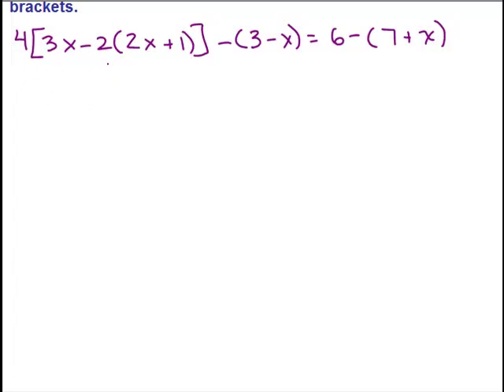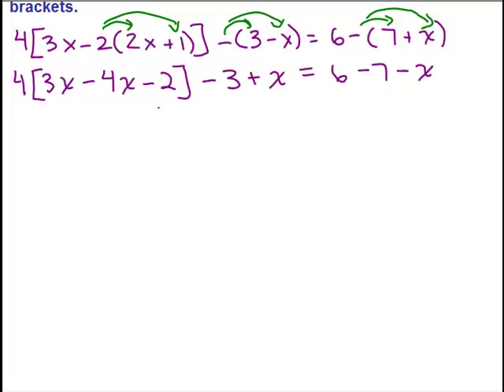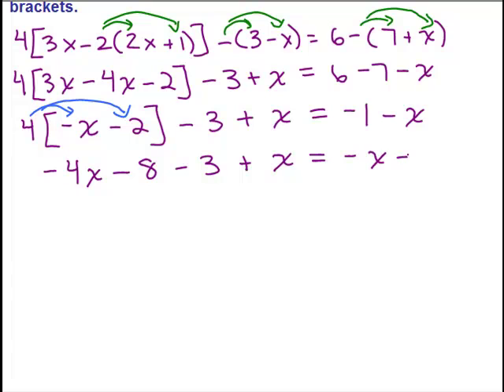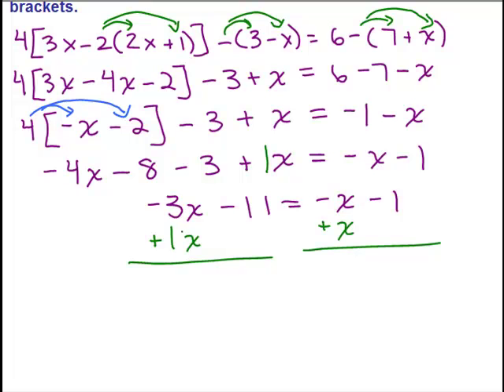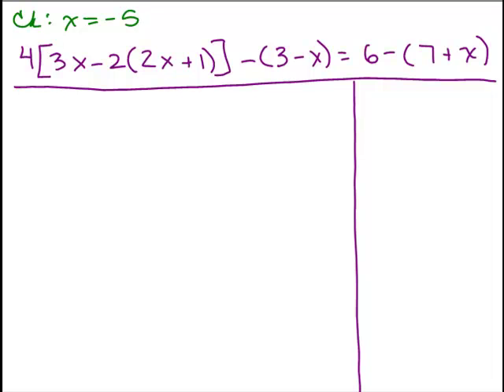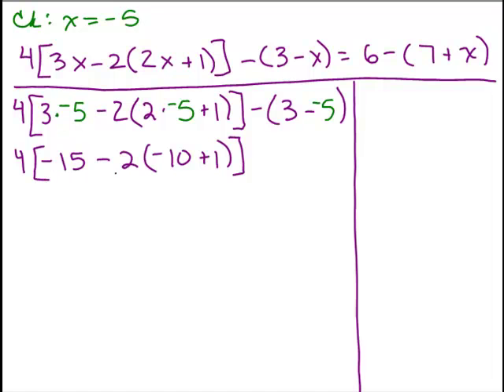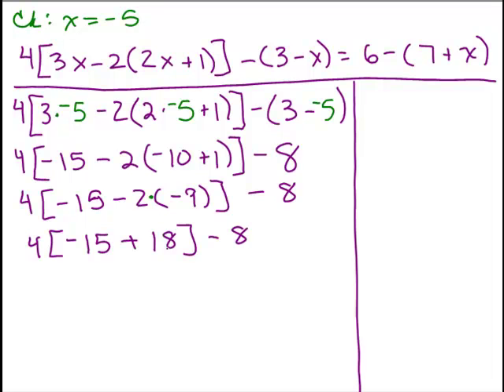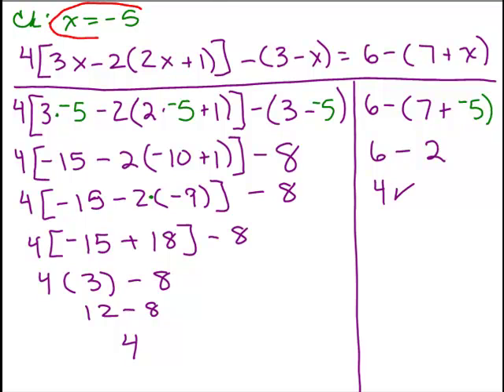Equations with Parentheses 6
eqnparen6.mp4